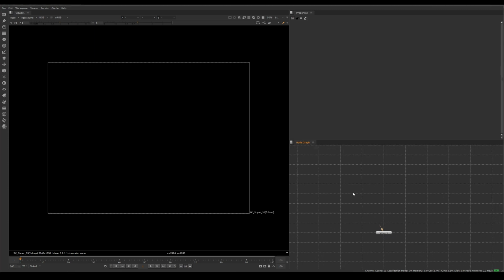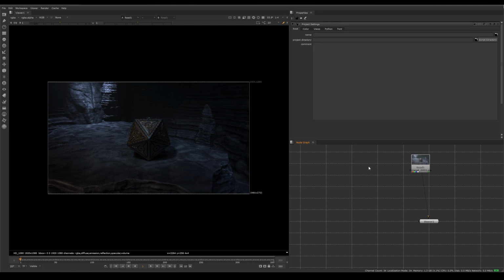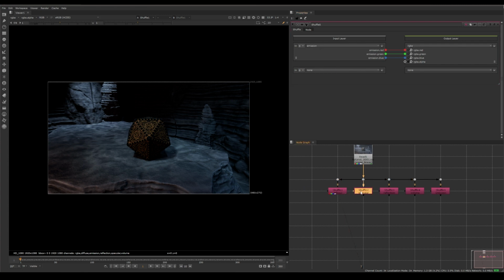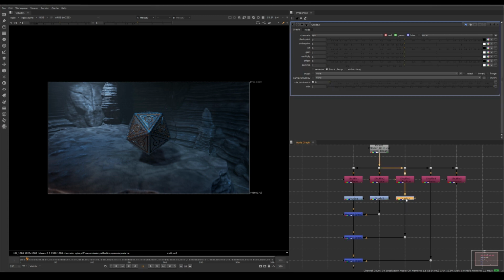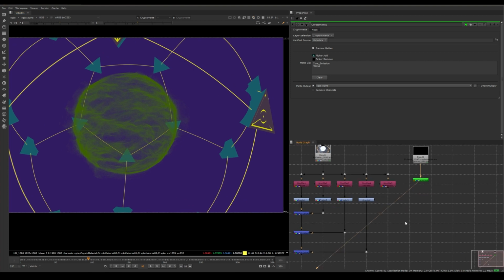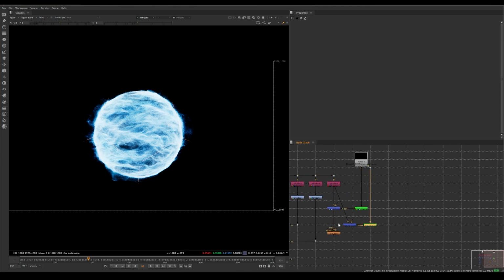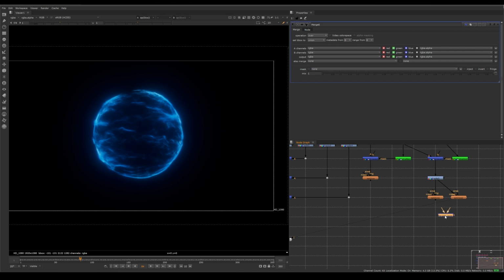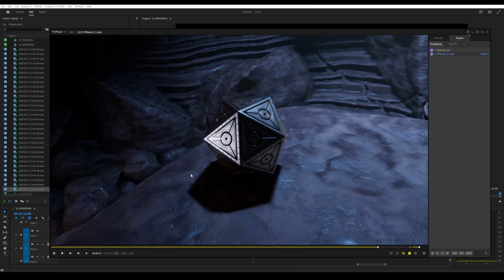Houdini Particle Planet - Chapter 16 - Compositing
In this final video we will composite our shot in Nuke.